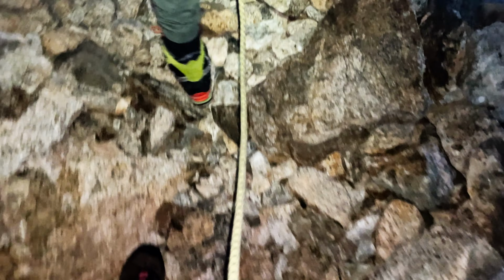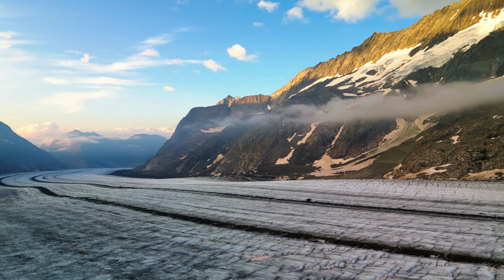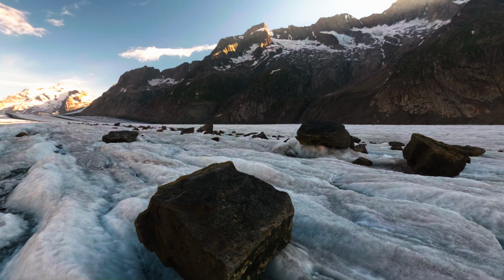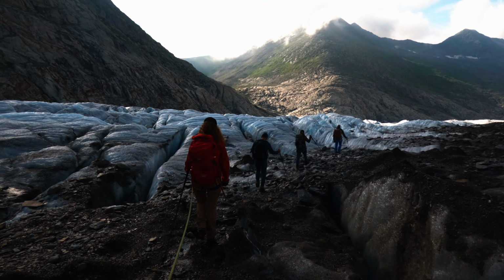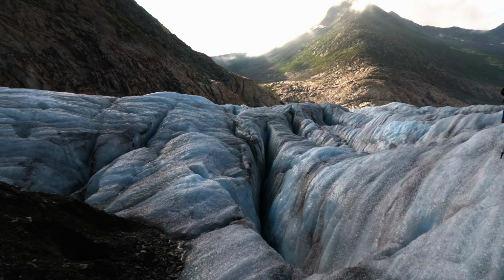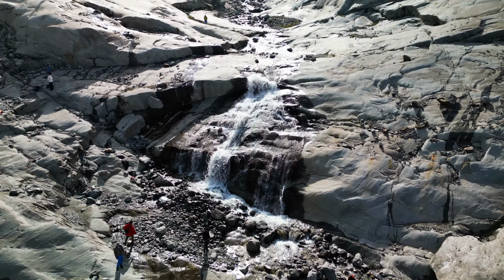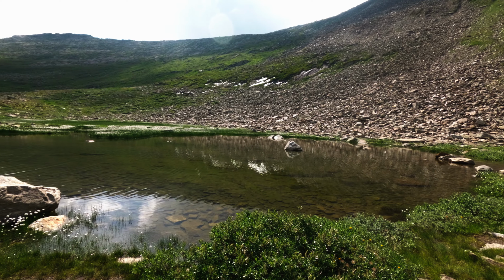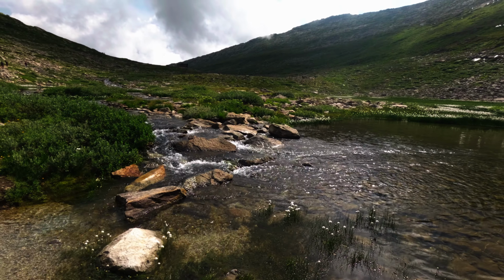Guided Multiday Hike: Aletschglacier - Konkordia Hut to Fiescheralp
This is part two of our two day guided trek across the Aletschglacier, the largest glacier in the Swiss alps. The beauty of this places makes this experience one of the best things you can do in Switzerland. If you are looking to hike across the aletsch glacier, a guided tour is your perfect option if you lack the proper mountaineering training.

The end of the trail also offers some views that you can reach with a more conventional hike, making it perfect to a fun outing with your entire family. Overall, the glacier is one of the swiss highlights we have experienced during our time in Switzerland and you shouldn't miss it when traveling Switzerland.

The day starts early at Konkordiahütte, a mountain hut nestled in the rocky mountain cliffs towering the glacier. Walkin on the short rope, we descend onto the glacier. With the sunrise coming up, we make our way across the glacier, looking back at Jungfraujoch.

Our guides from @BergundTalVideos and @GeroldSanter led us along the crevasses to the middle moraine and along the path towards Fiescheralp.

The Unesco world heritage site all around us, we could enjoy the sunrise before making our way to Märjelenbach. The waterfall flowing directly into the glacier offers an incredible setting to enjoy a final view towards the glacier.

From here, we make our way up the valley and through the Tälligrattunnel, a tunnel that is illuminated in summer and shortens the path towards Fiescheralp.

With the last our of trek, we arrive at Fiescheralp to enjoy some meal with the group and make our way back home.

If you haven't seen the first part of this trip, check it out here:

About the channel:

We are an international couple from Georgia and Germany that travel the world together now for almost a decade. We enjoy hiking and love to explore the beauty of different places on foot. You will not find us at the typical tourist hotspots, but most often on the highest points of a country. In Switzerland, where we live, we regularily explore the alps on beautiful hikes.

Prelude No. 14 von Chris Zabriskie unterliegt der Lizenz Creative-Commons-Lizenz "Namensnennung 4.0".